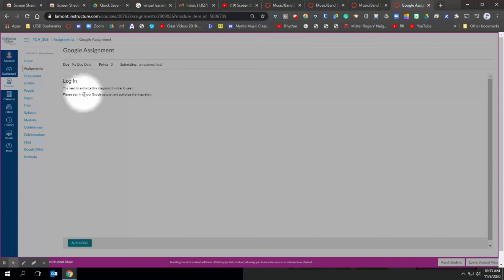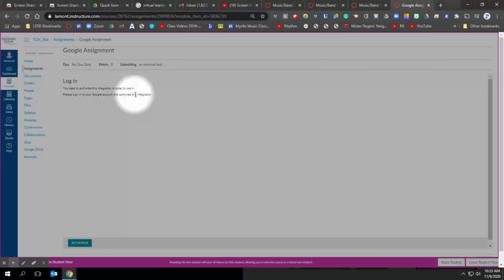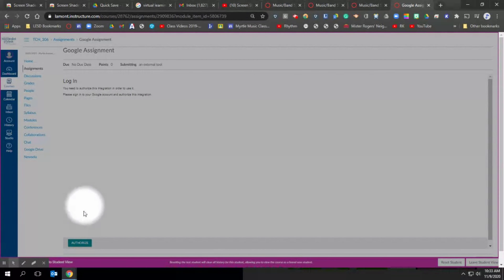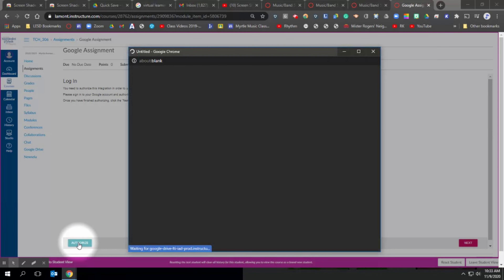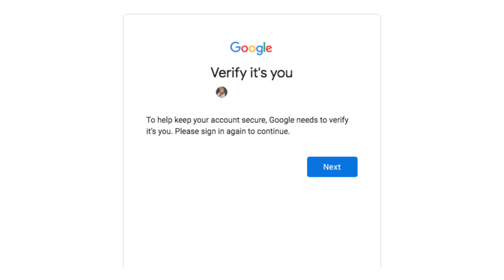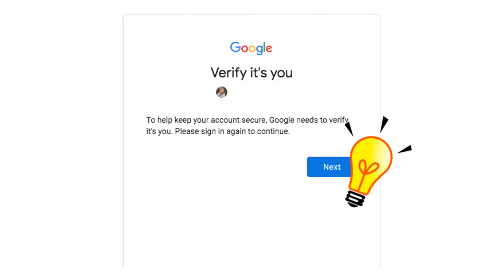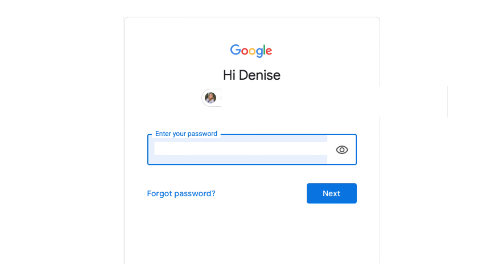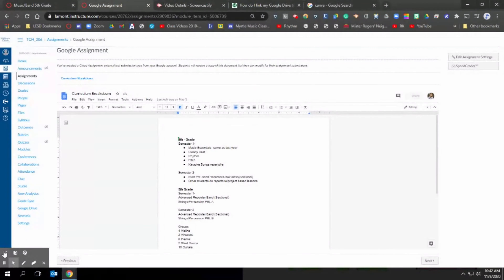Tutorial for Student Authorization- Canvas for Google Drive Assignments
Have your students watch this to access  Google Drive Assignments in Canvas.